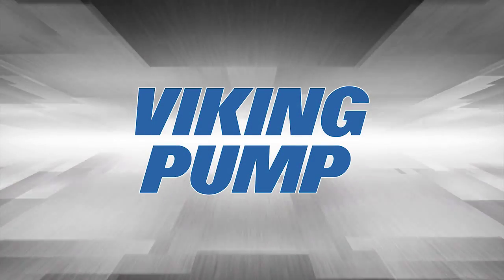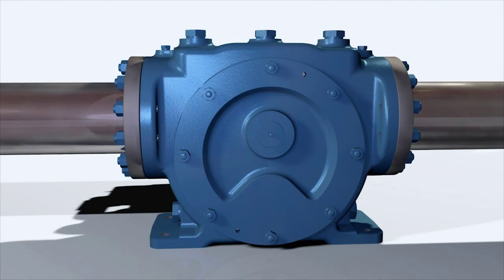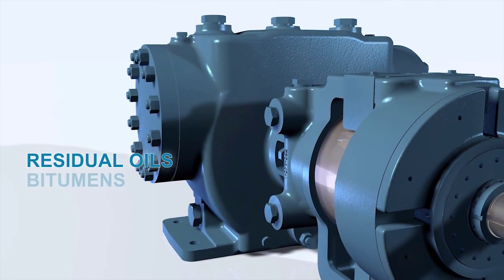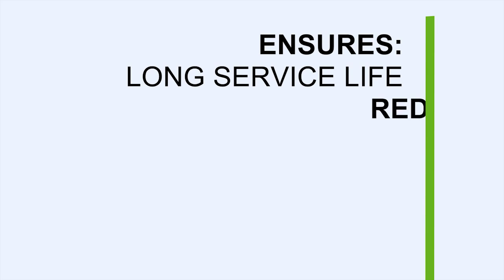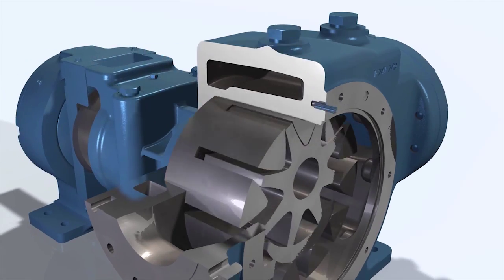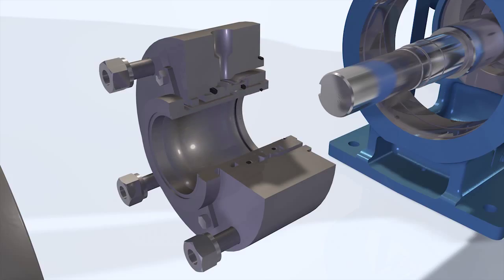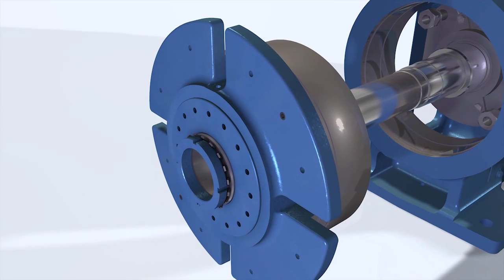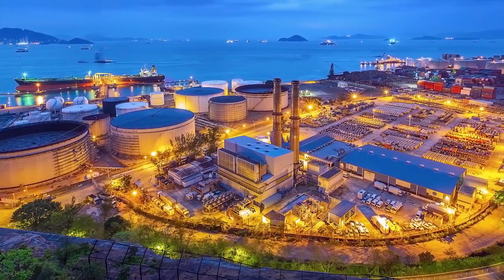Viking Pump XPD 676 Internal Gear Pump, Explained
Presenting the new XPD 676, from Viking Pump, the industry's first fully API 676 Compliant internal gear pump.